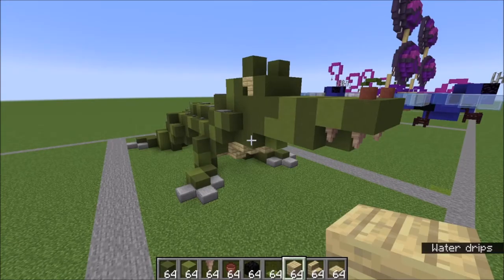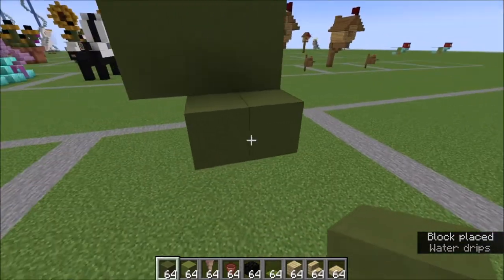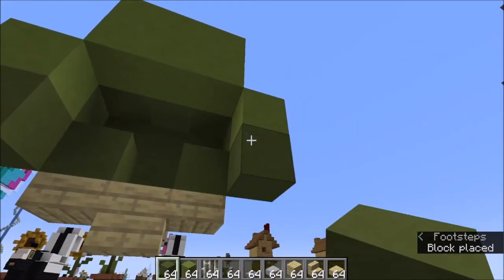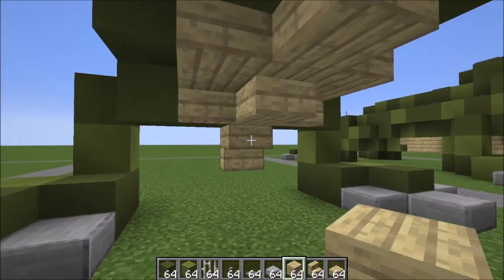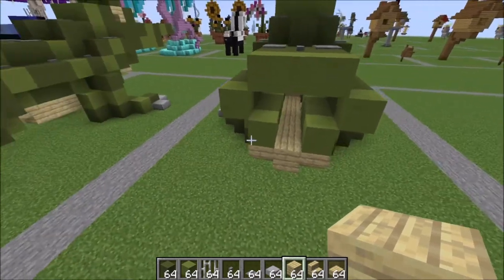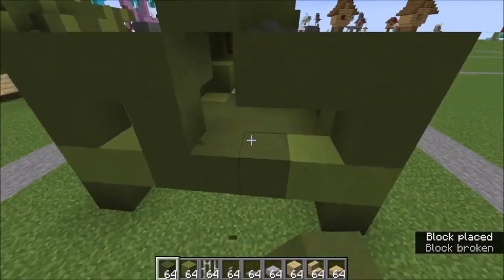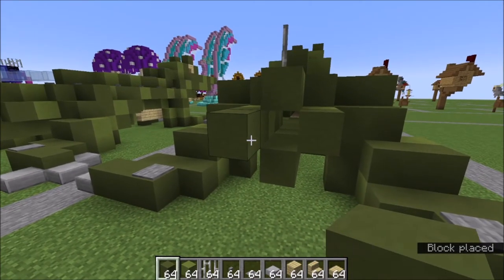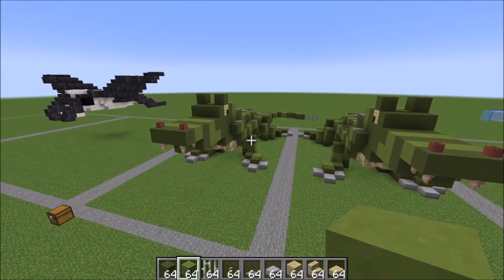Tutorial: Alligator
In this Minecraft Tutorial I show you how to build an alligator. A perfect addition to bring some life to a swamp or underground lake.